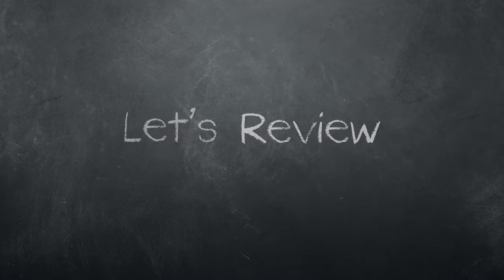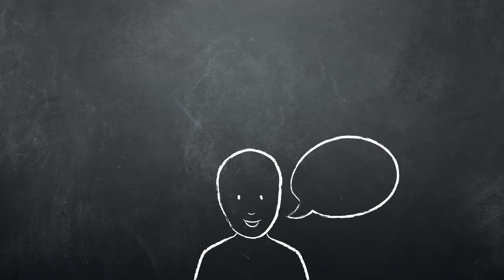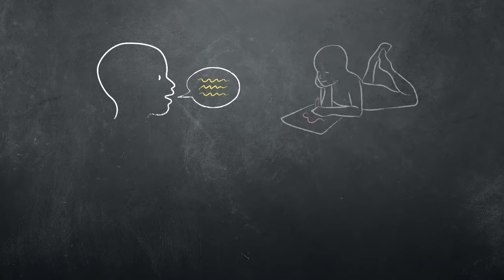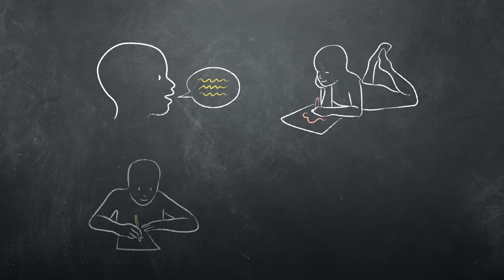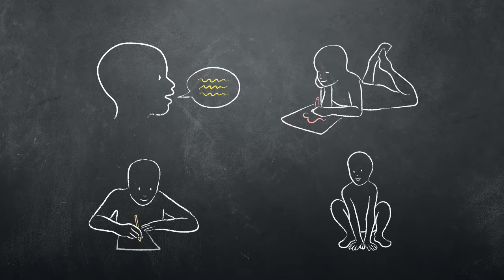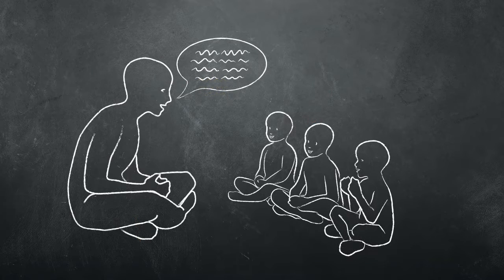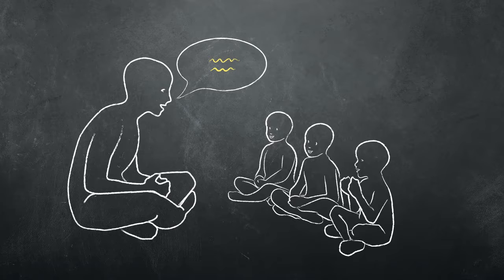Summarizing - India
Summarizing is restating the main ideas of a lesson in as few words as possible. Students will need to practice this often so as not to include too much or too little information in their summary.